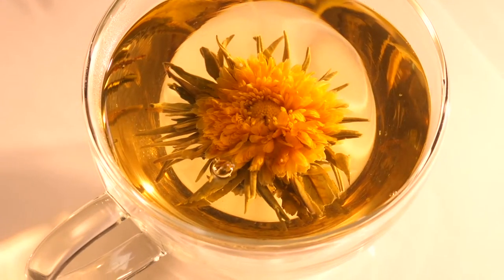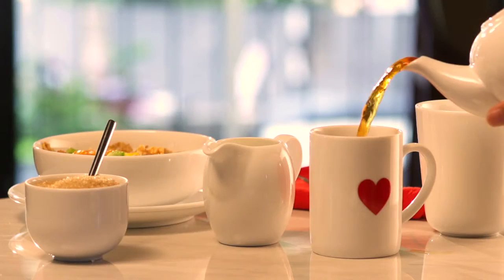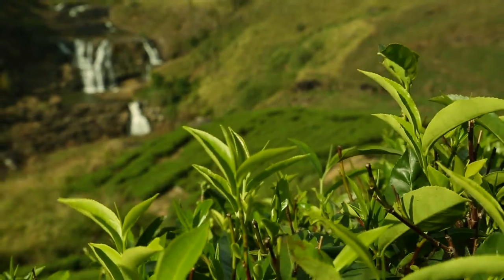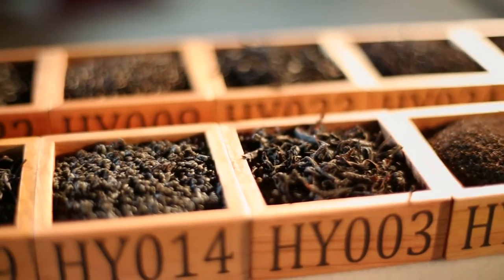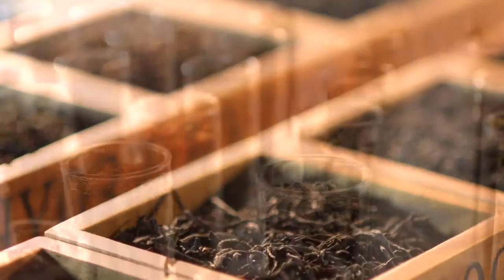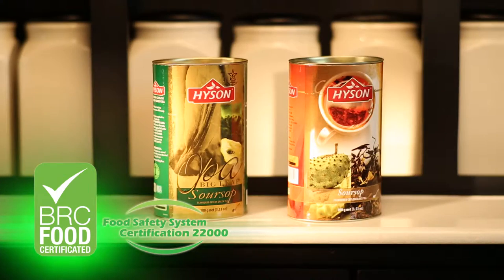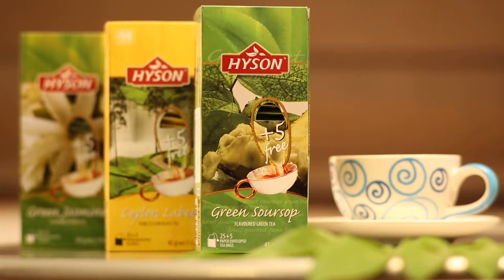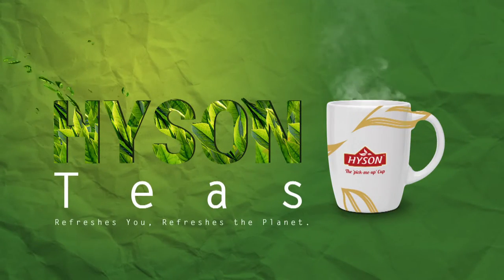01 Hyson Tea Profile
Our New Video profile 'Romancing the Leaf' is a tribute to Pure Ceylon Tea.